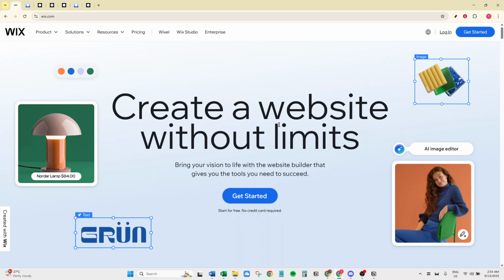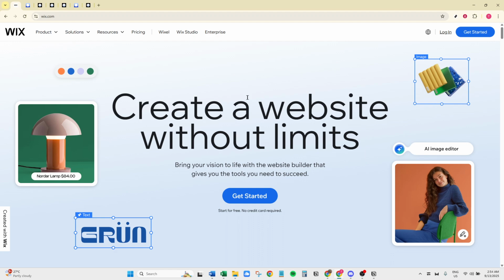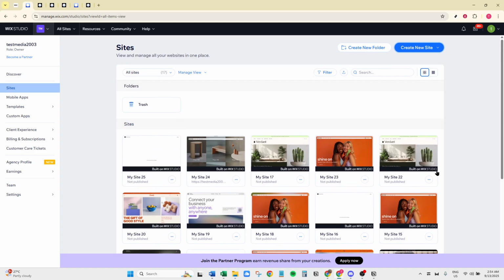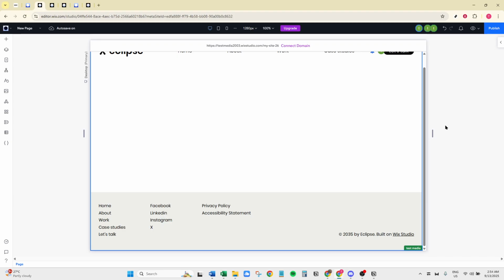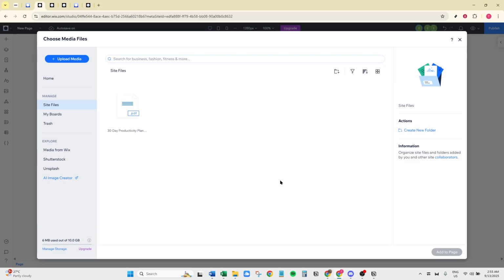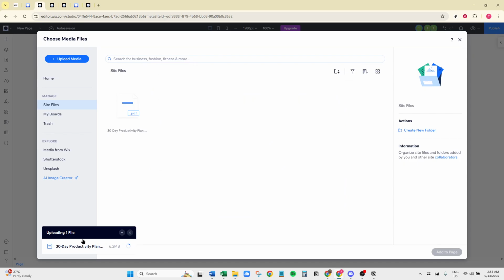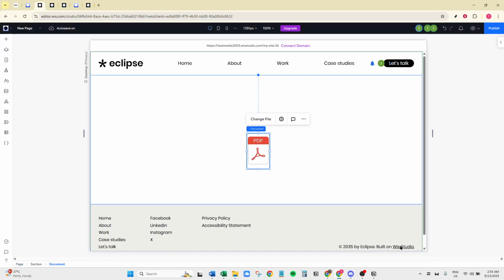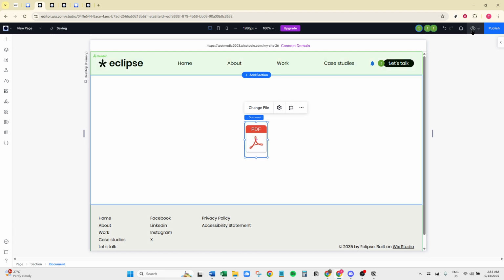How To Add A Pdf To Your Wix Website [Quick Tutorial]